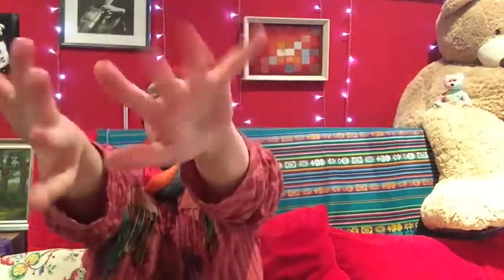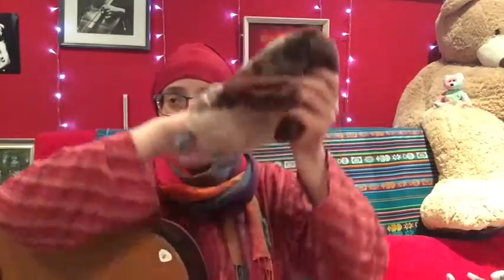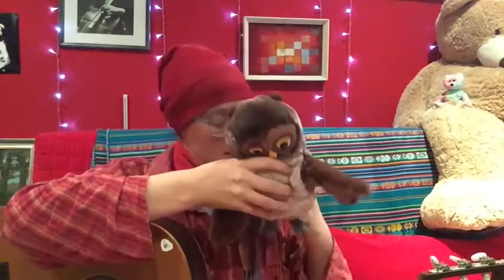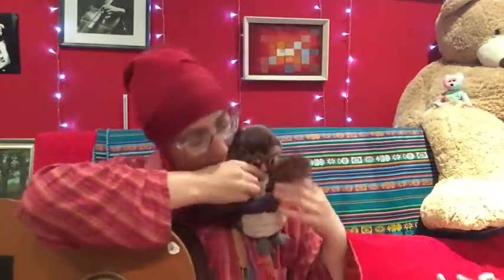Singing4Fun Week 27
We Would Like To Sing, Trad. Tune (knees up mother brown)
Hooli-gool-oo-oo, Penny Stone
Sail Away Ladies, Trad. USA
Both Sides the Tweed, Dick Gaughan
Java Jive, Milton Drake & Ben Oakland (Sung by the Inkspots)
Heart and Soul, Hoagy Carmichael & Frank Loesser

This video was made for the participants of Singing4Fun, a Parkinsons focused singing group based in Edinburgh, as a remote singing connection whilst Covid-19 keeps us at home.

If you want to dotate the the Edinburgh Parkinsons Branch you can do so

Lyrics and more info about music and health can be found on my

Some shorter vocal exercises and harmonising exercises can be found